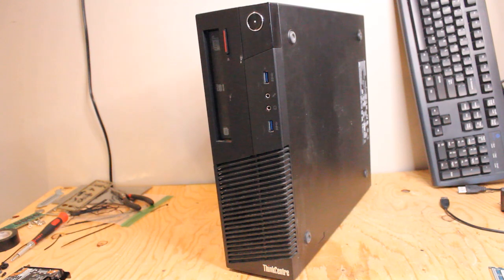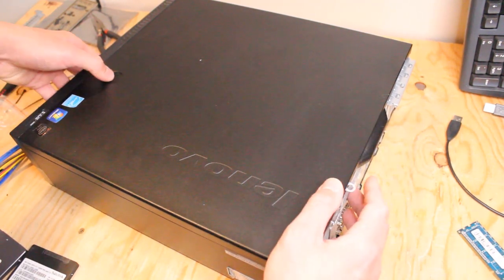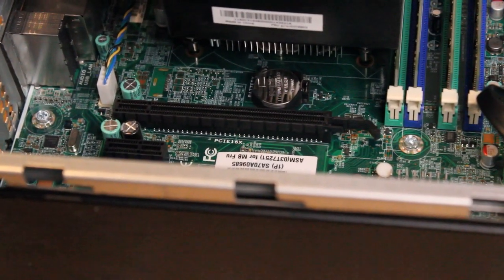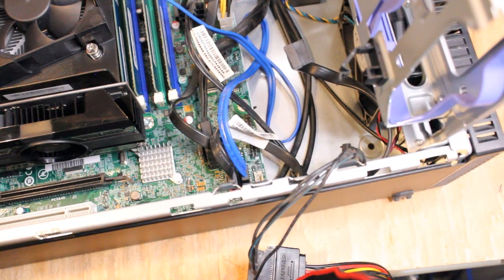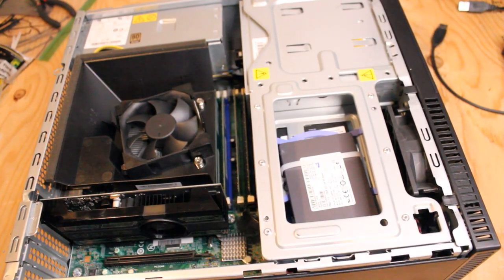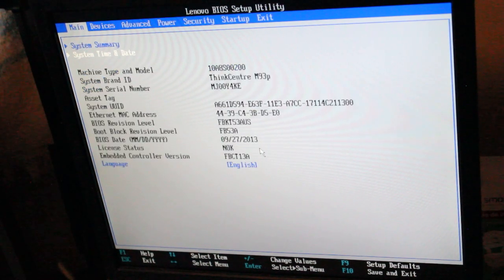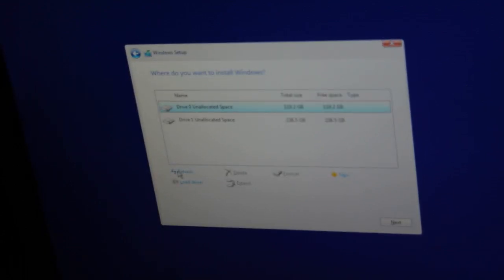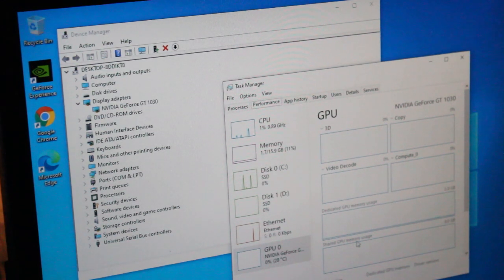ThinkCentre M93p Upgrades Install - GT 1030, 16GB RAM, 2 x SSD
Lenovo ThinkCentre Upgrade Series pt 3

I install upgrades into another Lenovo ThinkCentre M93p SFF Desktop PC.

Upgrades:
EVGA GeForce GT 1030 DDR5 2GB 64-bit GPU
16GB Ramaxel DDR3 1600MHz RAM
128GB Samsung PM851 2.5" Solid State Drive
256GB SanDisk X300s 2.5" Solid State Drive
SATA Cable x 1
SATA Y Power Splitter x 1

0:00 Intro
0:08 Upgrades Overview
5:15 Open up
8:11 RAM Install
10:50 GT 1030 Install
14:46 SSD Install
21:45 Plug & Play
25:00 BIOS Check
29:16 Win 10 USB .iso
29:30 DISKPART in CMD
33:05 Initialize 2nd SSD
33:35 Win Update Problem & Solution
37:40 Test Run
38:42 Skater XL
39:35 Dead by Daylight
40:00 Apex Legends
40:32 Golf It!
41:00 Puyo Puyo Tetris